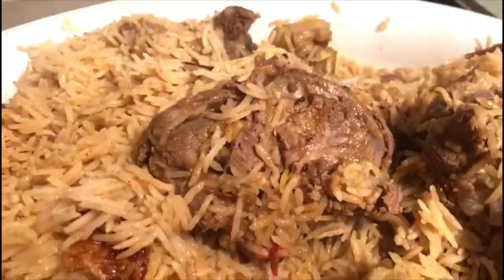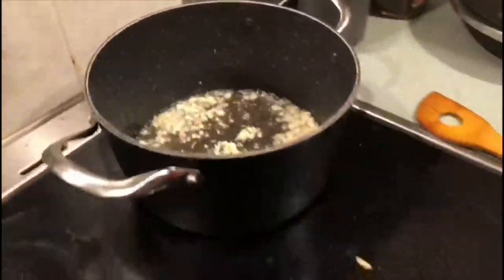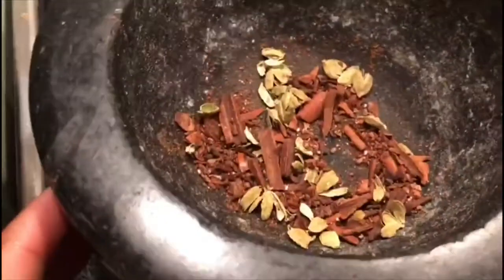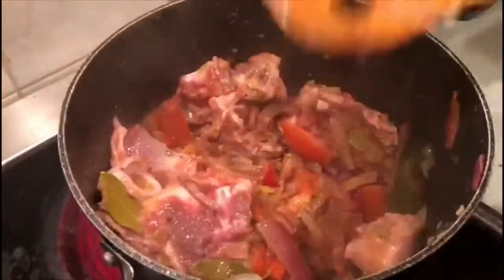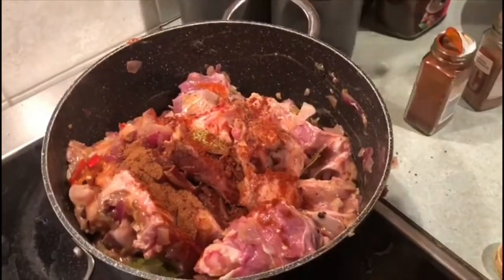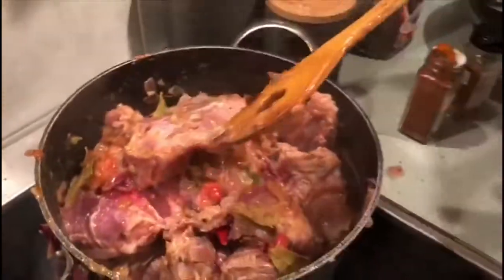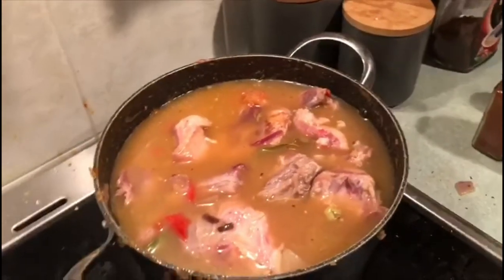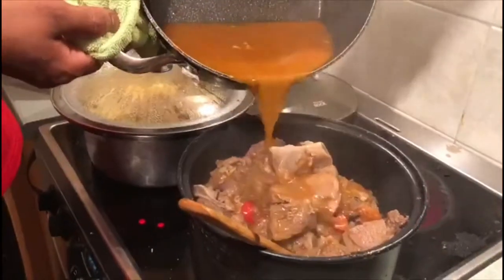How to make Kapsa Rice - Arabian Rice Cooked With Meat & SAFFRON- - | وصفة كبسه شعبيه سعوديه | طبخ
This is a kapsa rice recipe. please try this recipe at home . this recipe taste really yum .

once the kapsa rice is cooked please infuse some saffron in the milk , and pour it over the rice . I forgot to mention this in the video.